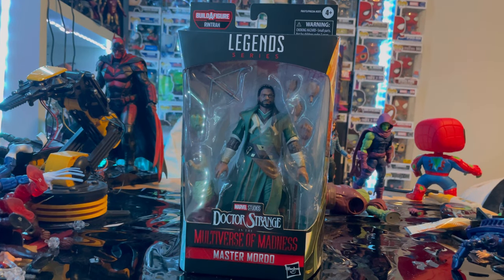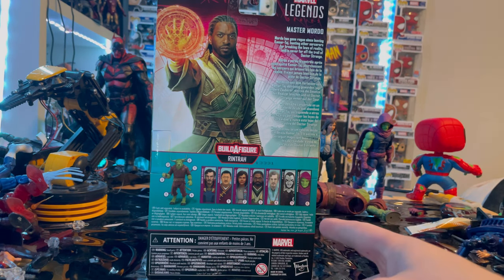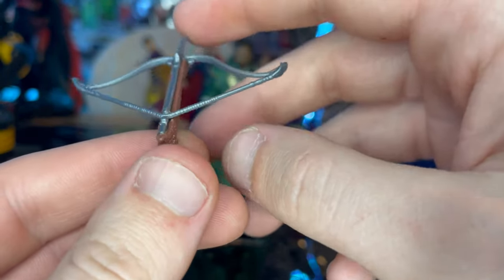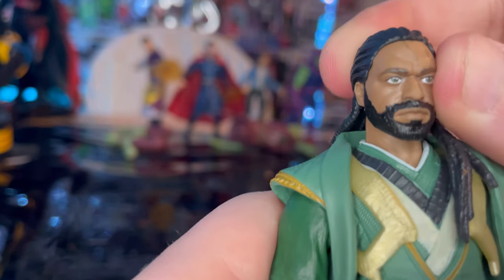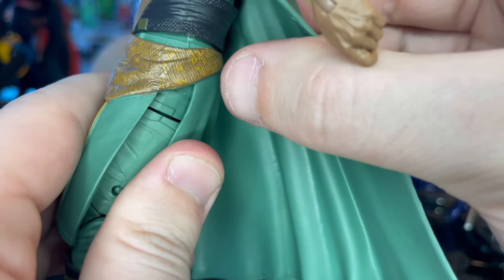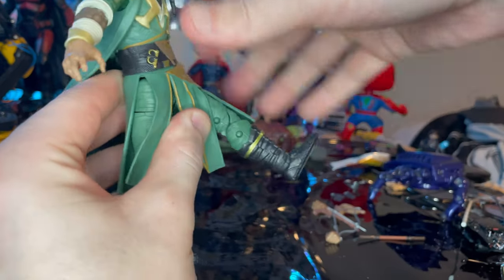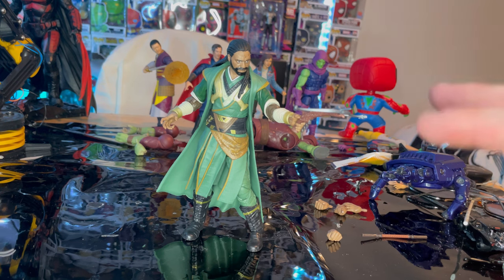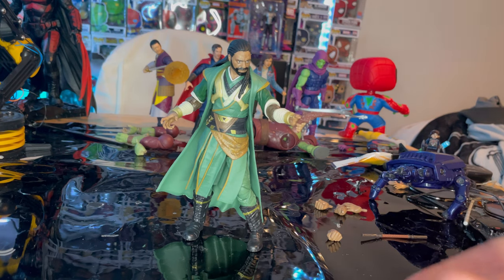MARVEL LEGENDS- Master Mordo/ DOCTOR STRANGE IN THE MULTIVERSE OF MADNESS WAVE